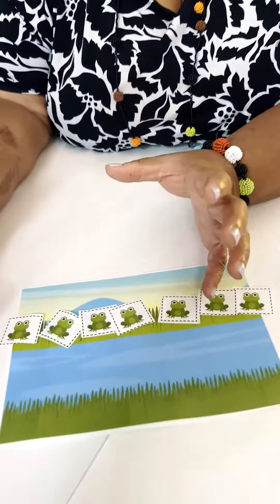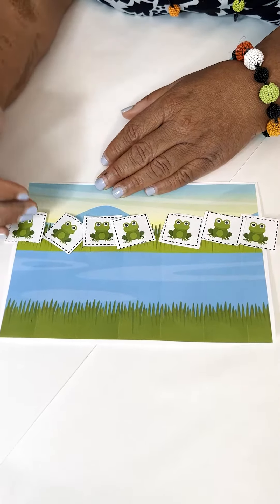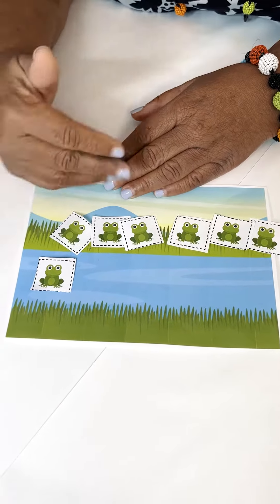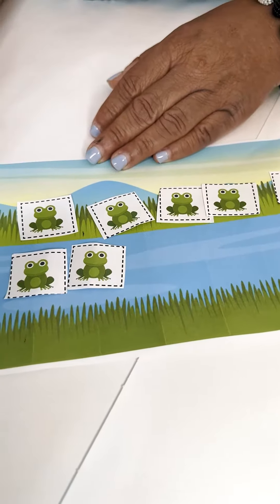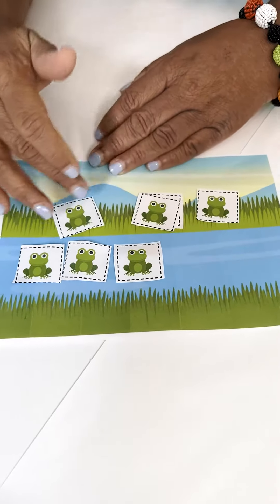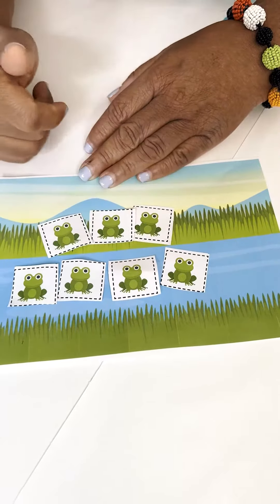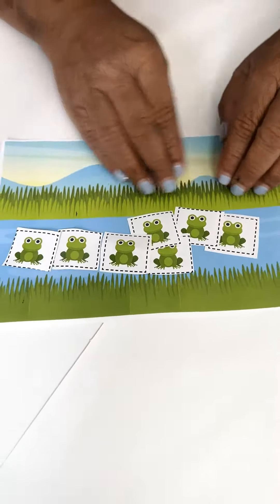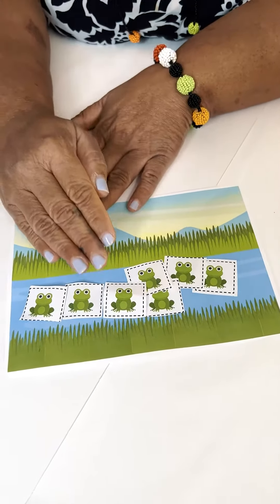Composing and Decomposing Numbers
Image talks are great ways to get students talking about numbers!